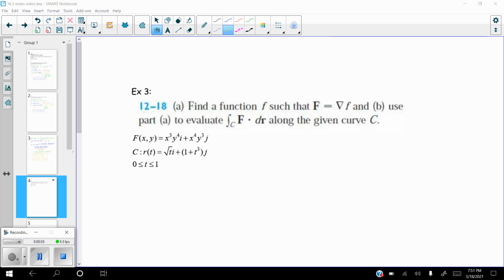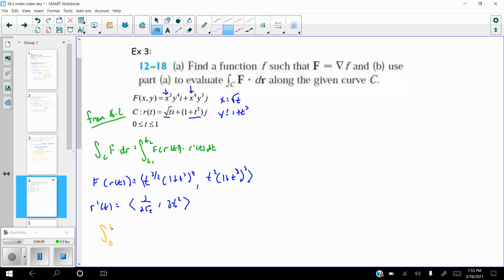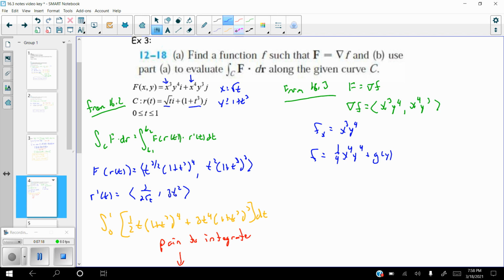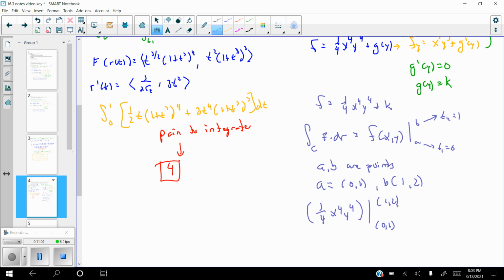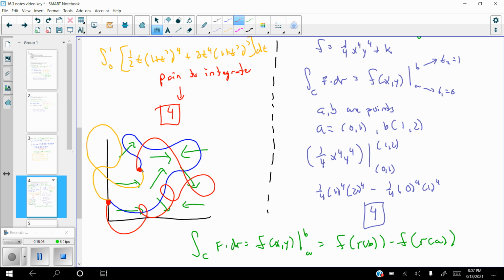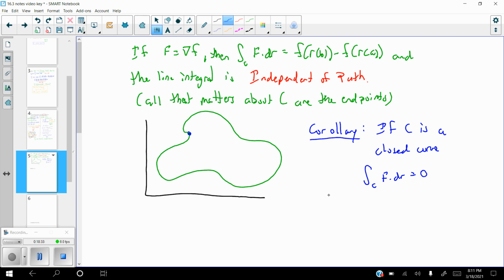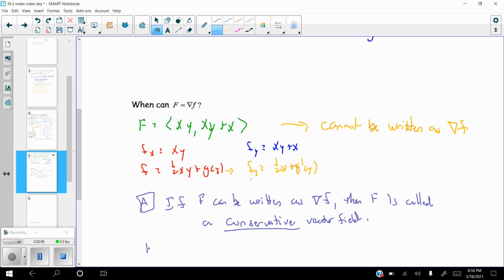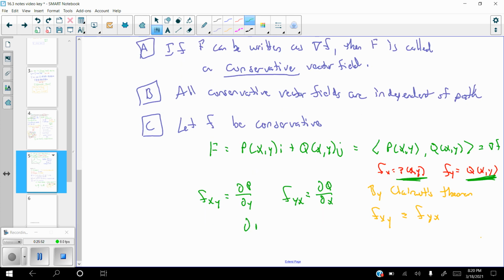16 3 Fundamental Theorem for Line Integrals Video 2